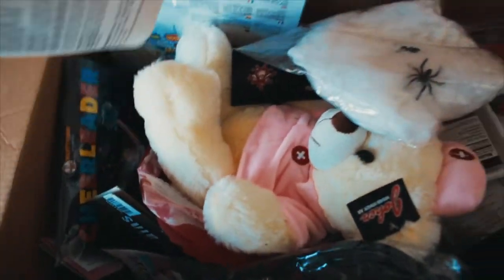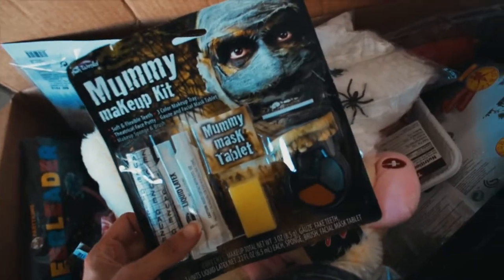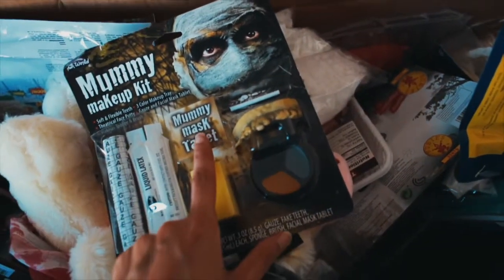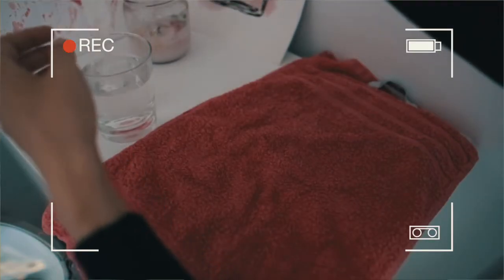Behind the scenes / Helicopter trip - Vlog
[ReUpload]

A vlog from august 2018, little behind the scenes and some helicopter trip

GEAR I USED:
▶ Canon EOS 5D Mark 3 + 50mm 1,4